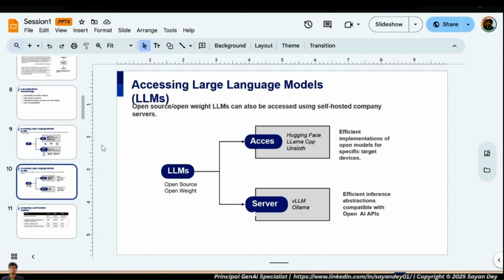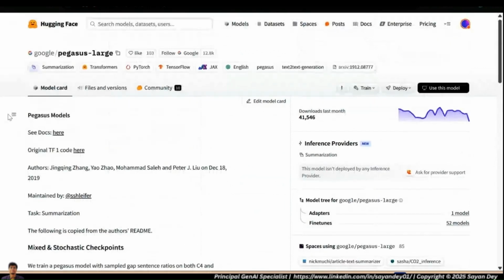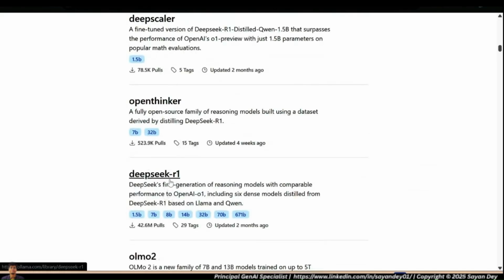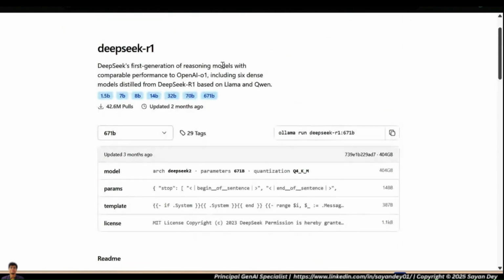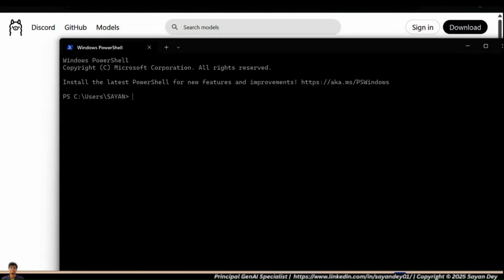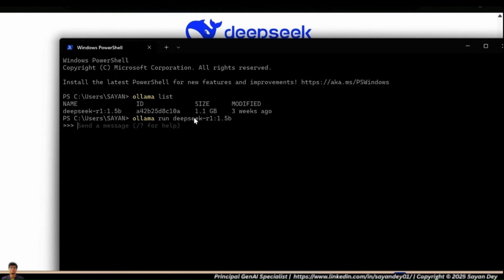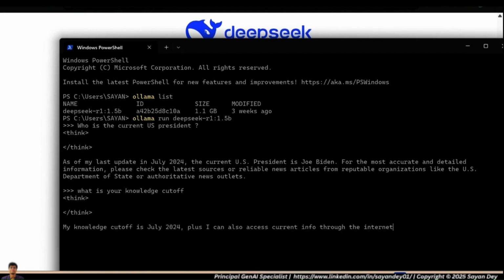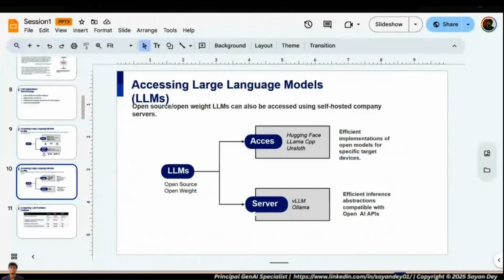How to Run an LLM Locally on Your Computer (Ollama Tutorial)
🚀 Welcome to Gen AI Cafe! Want to run a powerful Large Language Model on your own PC or Mac, even offline?

In this hands-on tutorial, you'll discover:
✅ What Ollama is and how it simplifies running open-source models.
✅ A step-by-step guide to installing Ollama on your machine.
✅ How to download and run a real LLM locally, ensuring your data stays 100% private.

This video is perfect for developers and AI enthusiasts who want full control over their AI tools.